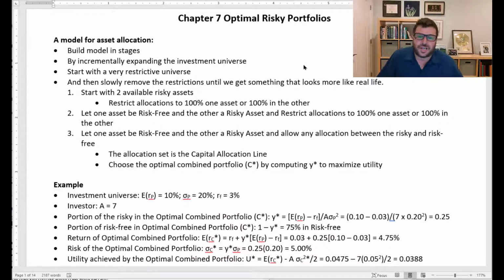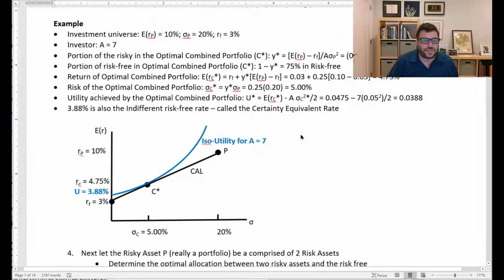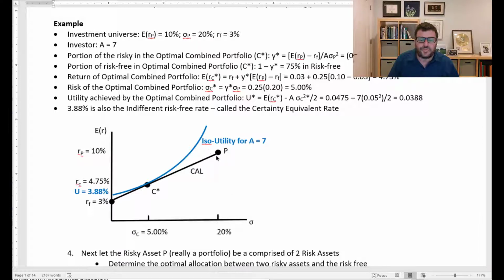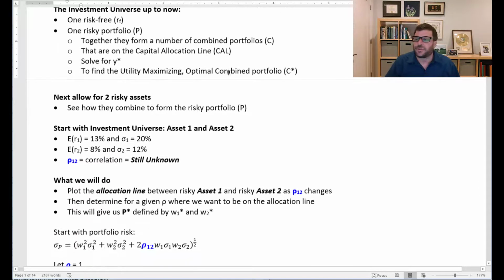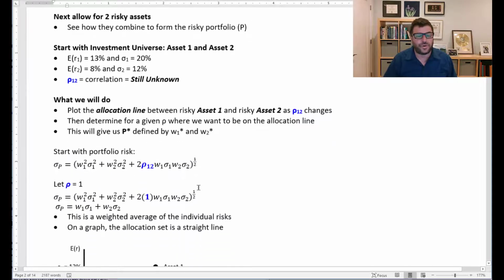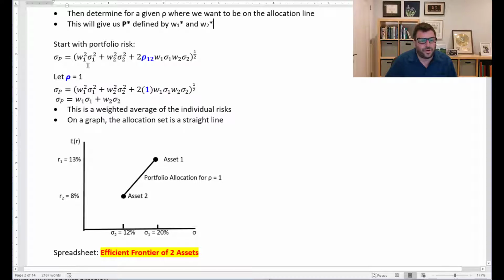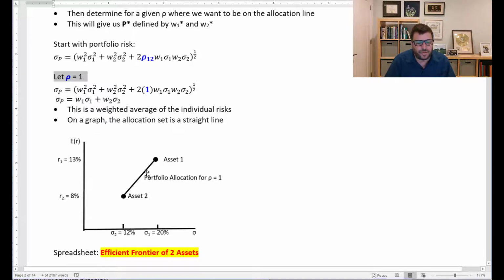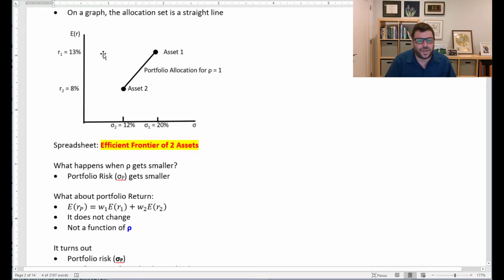Ch 07 01 2 Risky Asset Allocation Rho is 1